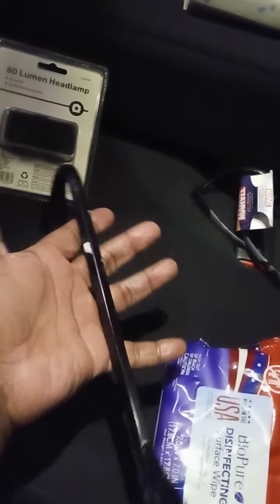Get Home Bag/Flashlight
Prepping